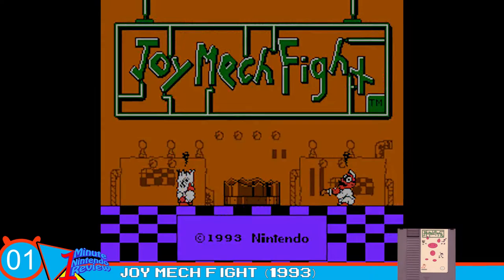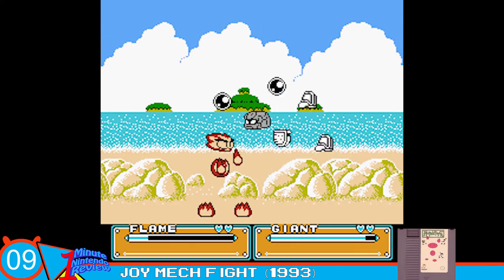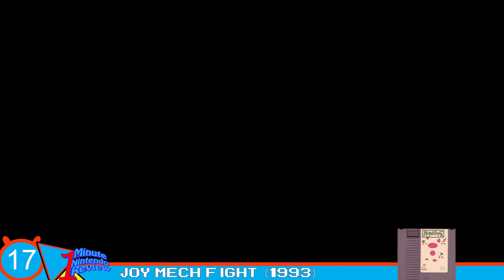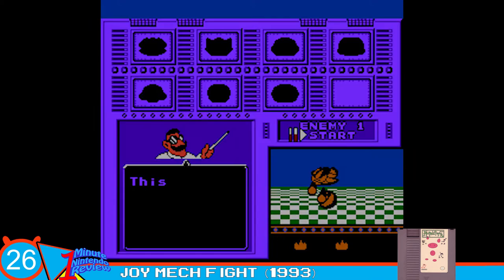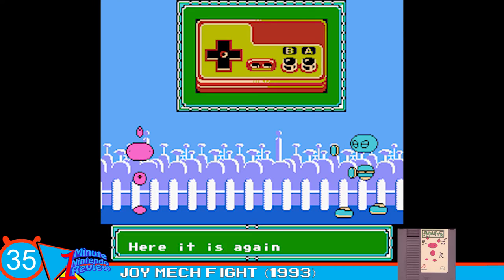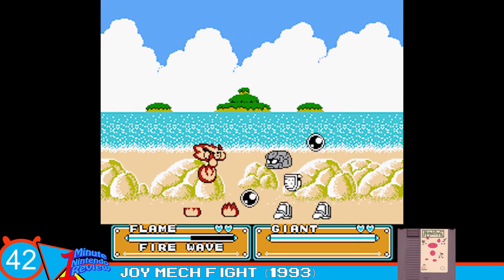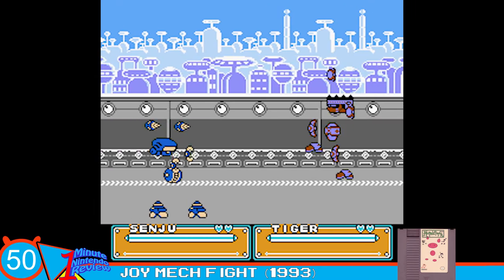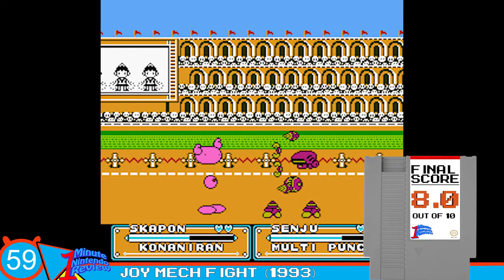Joy Mech Fight - 1 Minute Nintendo Review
Nintendo made a fighting game!? On the NES too!!! That's right it's the 1v1 tournament fighter Joy Mech Fight. How does this lighthearted and cheery fighting game stand up to other on the console... were there even others on the console!? Find out in 1 minute flat!

Jamming Games is a Website dedicated to Cool Jams and Great Games! We do Podcasts, Let's Plays, News, Reviews, Editorials, Livestreams and more!

**Jamming Games Logo Cinematic courtesy of Benjamin Schmidt**